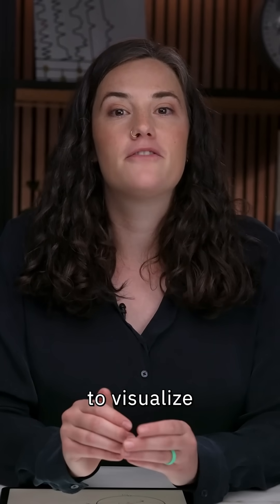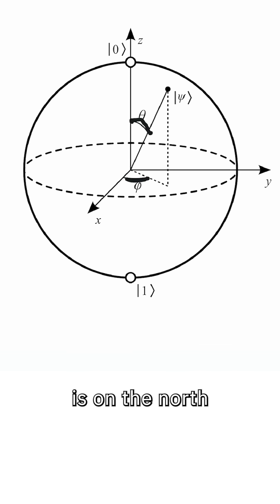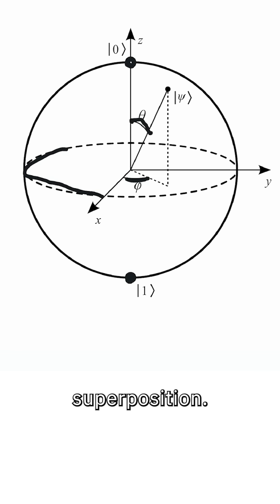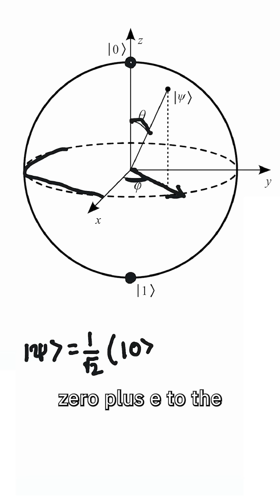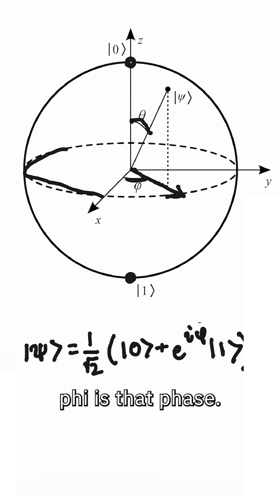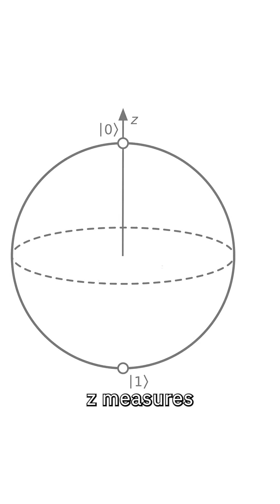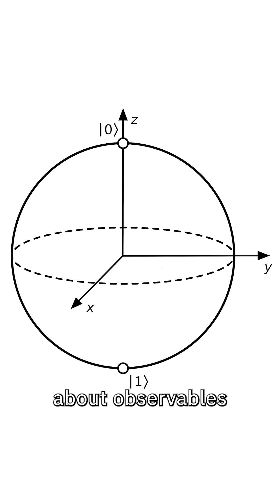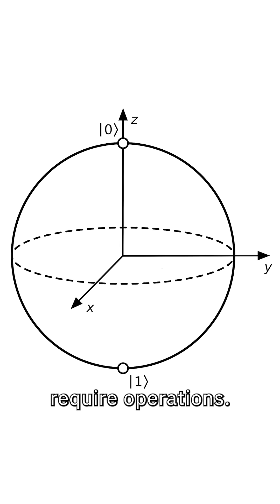Uncertainty and the Bloch Sphere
We can’t know a qubit’s exact X Y & Z locations. Why is that?